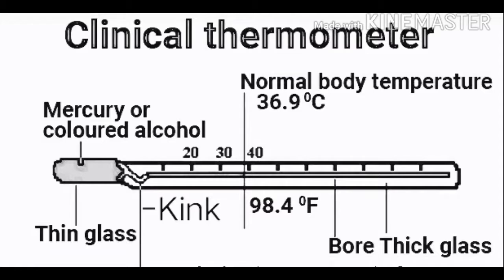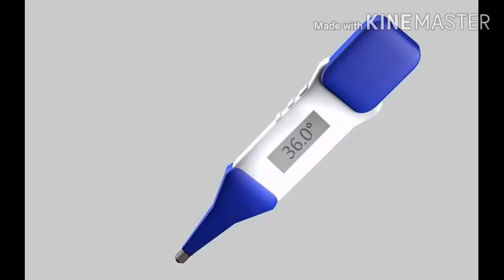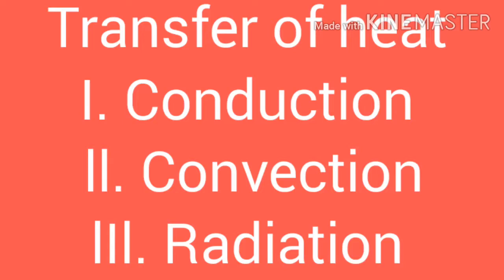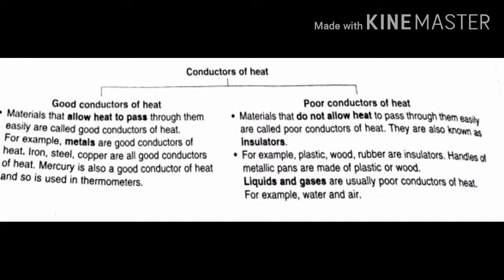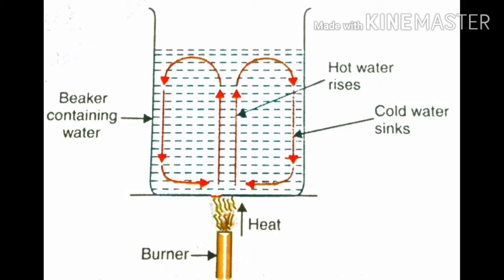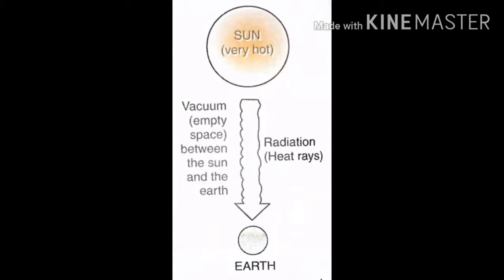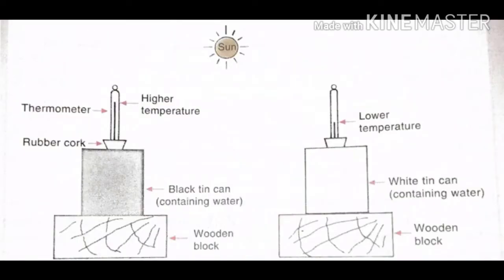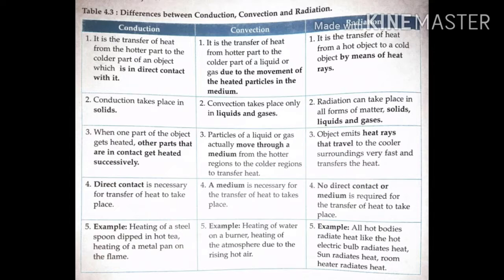GRADE VII SCIENCE CHAPTER 4 HEAT